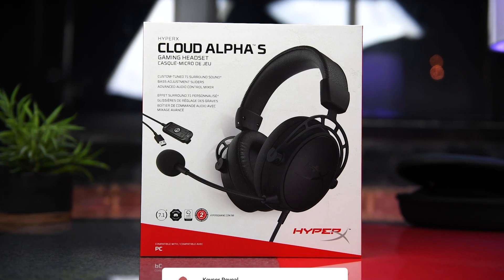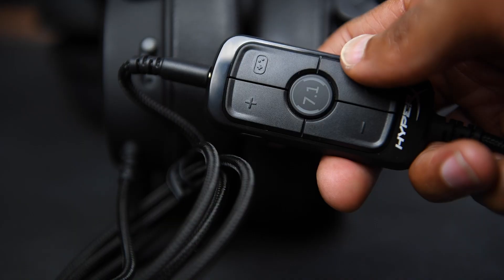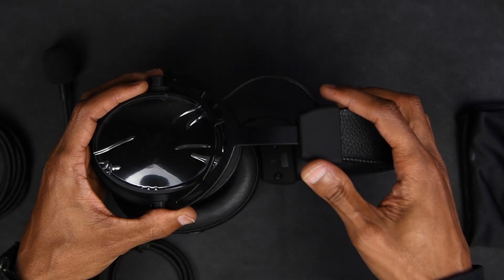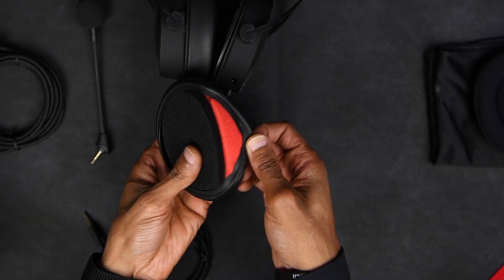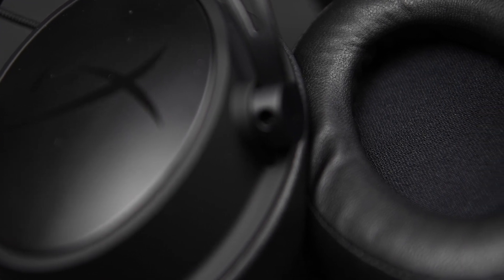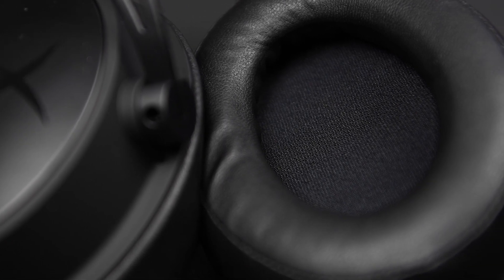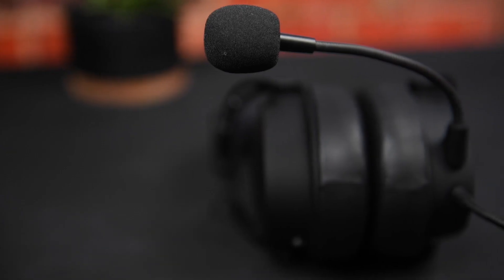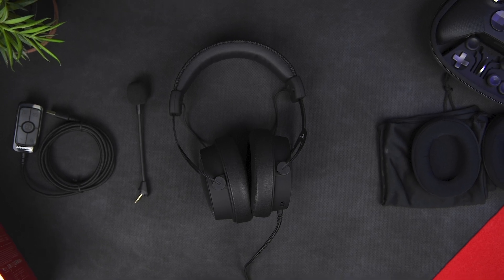HyperX Cloud Alpha S - Blackout Edition!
HyperX Cloud Alpha S
HyperX Cloud Alpha

My Filming Gear